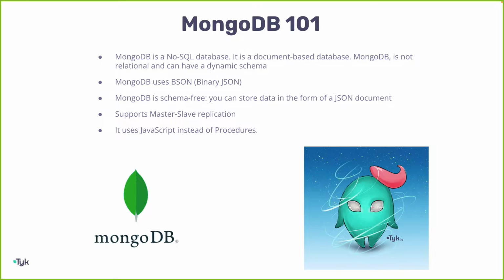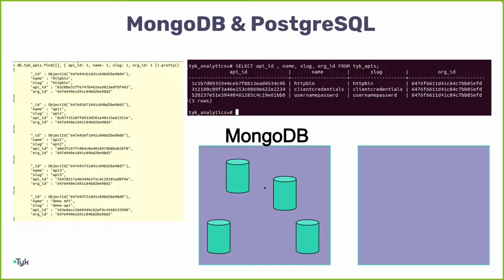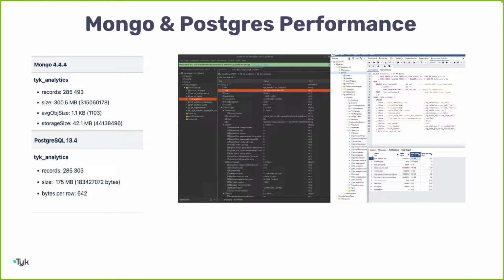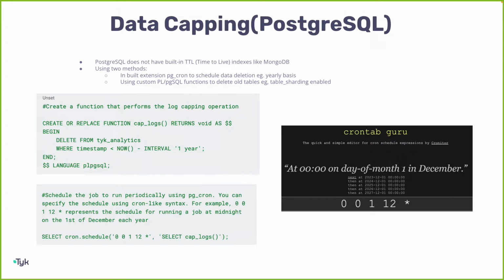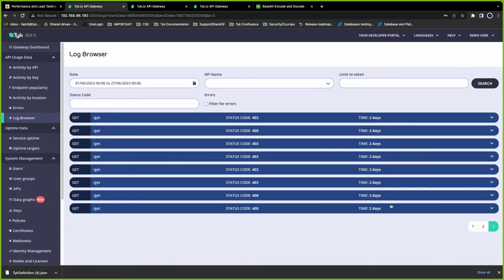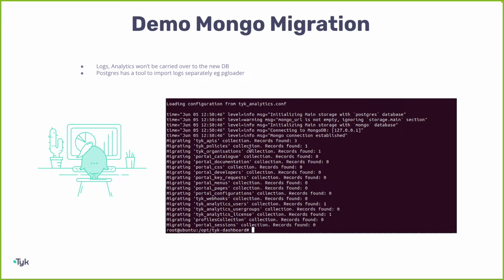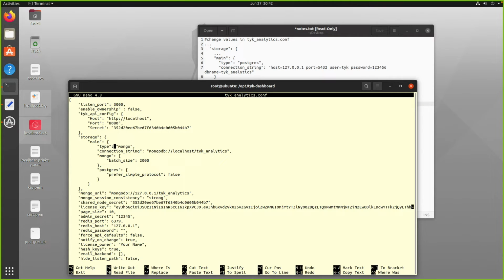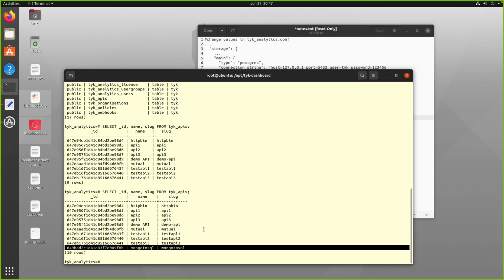Tyk with PostgreSQL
In this video, we will explore Tyk's seamless integration with PostgreSQL plus, discover Tyk's powerful migration tool that simplifies the transition from MongoDB to PostgreSQL, ensuring data integrity and scalability.